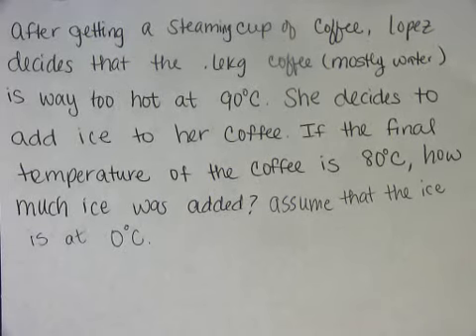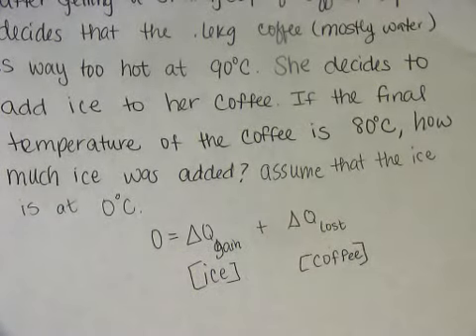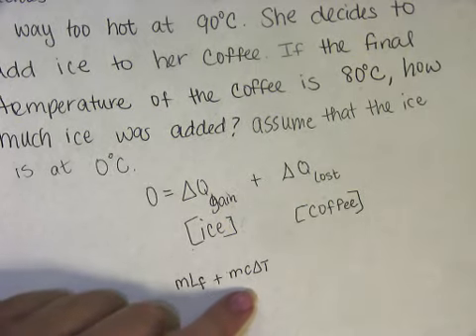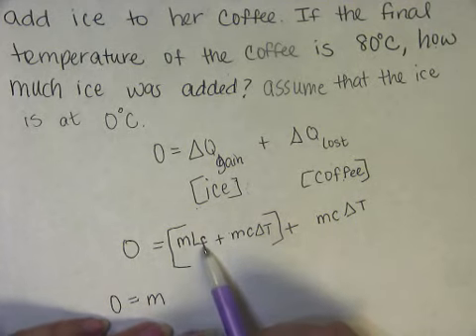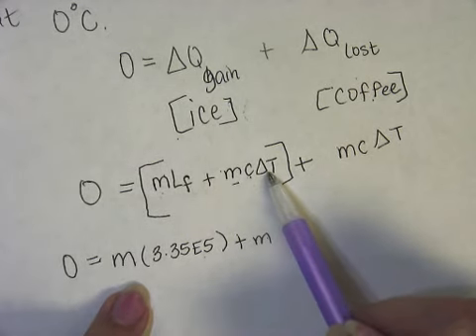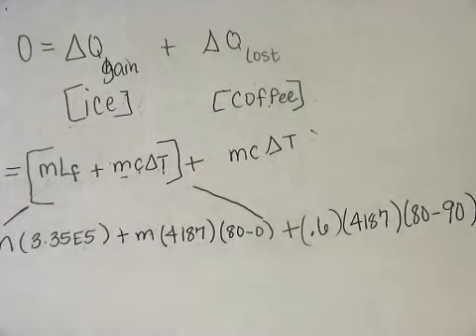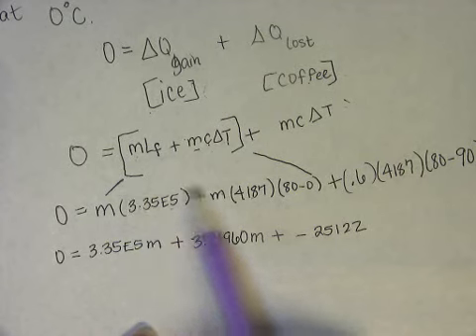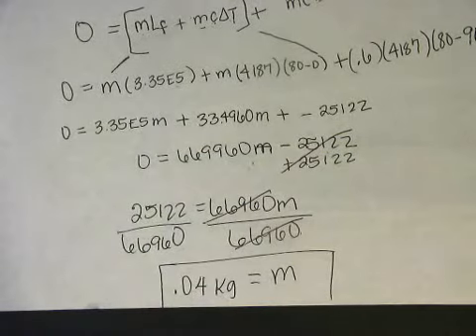Conservation of heat example 2.avi